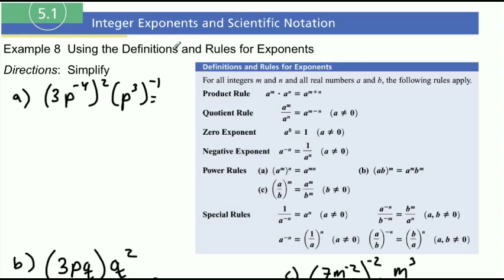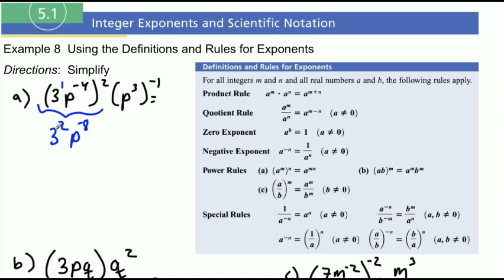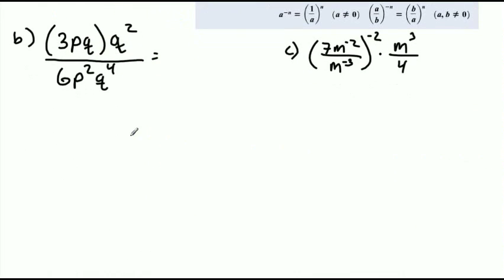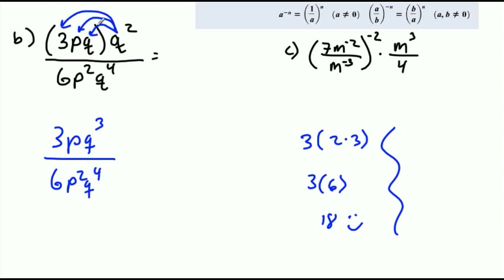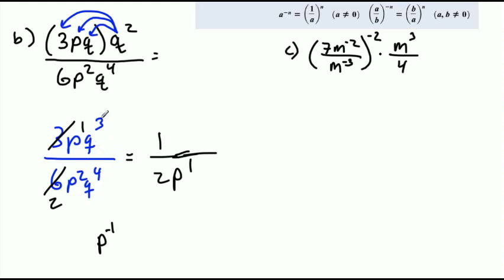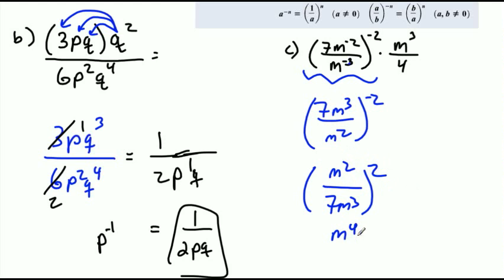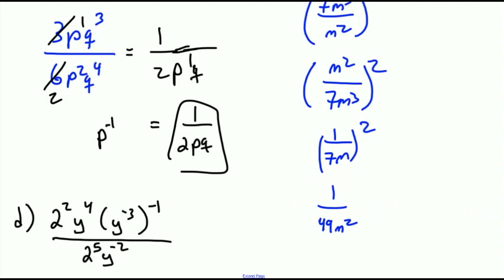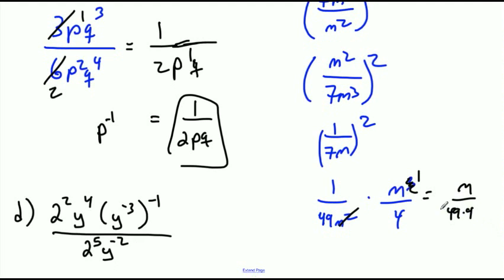5.1 Example 8 Using Definitions and Rules of Exponents